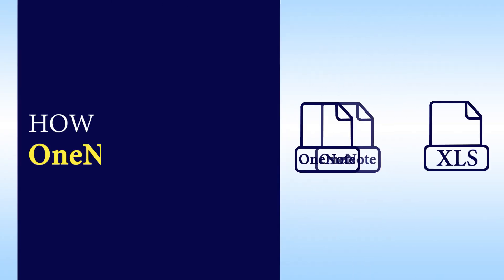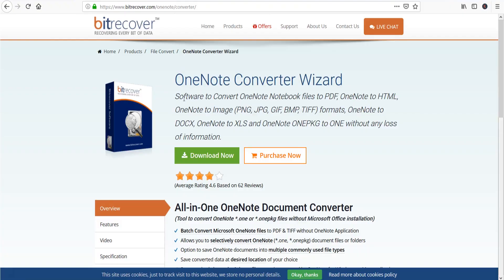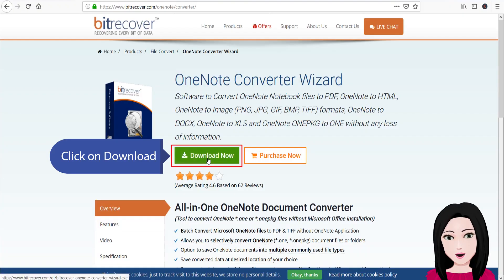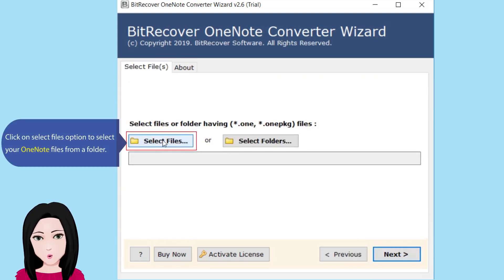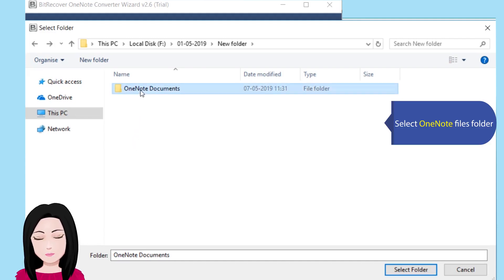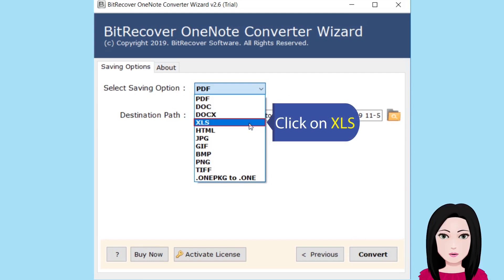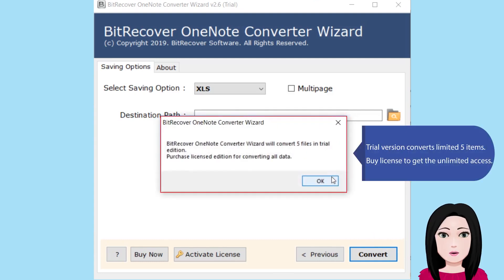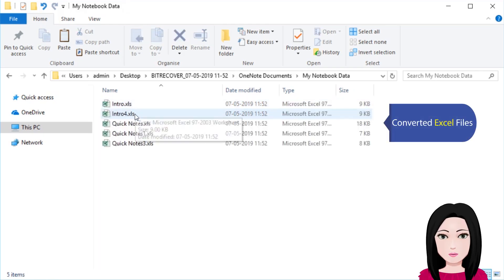How to Convert OneNote to Excel XLS Spreadsheets Files Quickly ?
Do you want to know the professional answer for how to convert OneNote to Excel related questions? If your answer is yes, then you can watch this complete video on Mail Academy YouTube Chanel. After watching this online video, anyone can easily solve out these types of problems.
• How to convert OneNote to Excel XLS ?
• How to export data from OneNote to Excel Sheet ?
• How do I export OneNote to Excel Spreadsheet ?

Transfer OneNote to Excel Spreadsheet Speedily – Steps
1. Download BitRecover OneNote Converter Wizard from official website and install it on your Windows OS based machine (computer)
2. Start Microsoft OneNote to Excel Converter and add Microsoft OneNote *.one or *.onepkg files in software GUI by clicking on the Select Files or Select Folders button.
3. After choosing OneNote files, the tool shows them in the software interface from here, users can select only specific files and press the Next button to continue.
4. OneNote to XLS Converter offers 10+ saving options, choose XLS as saving format because it video is all about exporting data from OneNote to Excel Spreadsheets.
5. Select destination path for storing the converted XLS files and press Convert button to continue.
6. Microsoft OneNote to Excel migration process is running, please wait for a while.
7. After completion of the task, you can get converted XLS files from selected destination location.
8. Your query “how to convert OneNote to Excel” solved now.

Microsoft OneNote to Excel Converter Benefits
This application is compatible with Microsoft OneNote *.one or *.onepkg files without showing any error message.
It is capable to import data from OneNote to Excel in batch so that users can save their time and efforts.
After adding OneNote files in the software UI, it shows all OneNote files and users can choose specific files to save them in XLS files.
OneNote to XLS Exporter allows to transfer OneNote to Excel Spread Sheet and save converted files at any location.
Users can quickly add OneNote to Excel Sheet by creating separate file for each OneNote ONE / ONEPKG files.
It is an excellent product to convert OneNote to Excel Spread Sheet which keeps overall information after completion of the task.